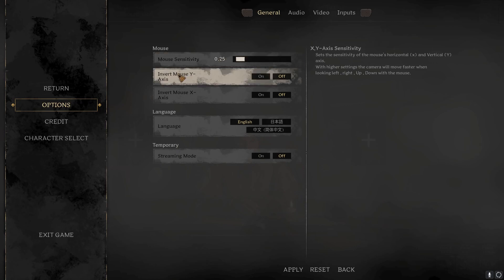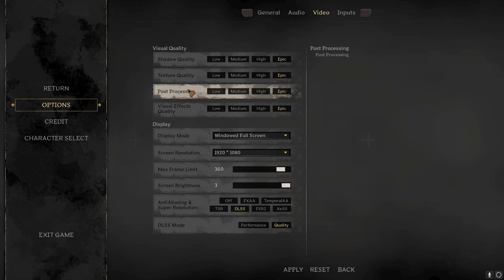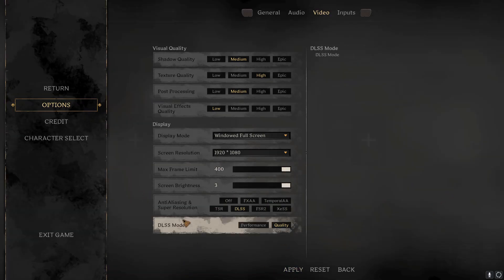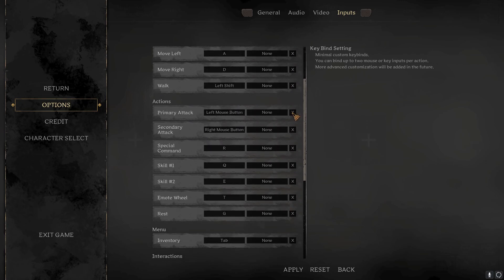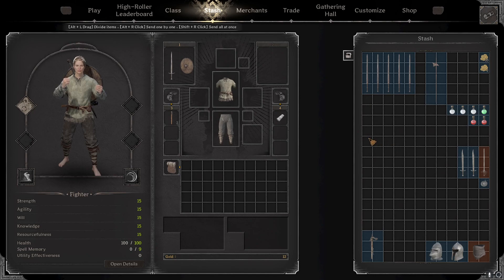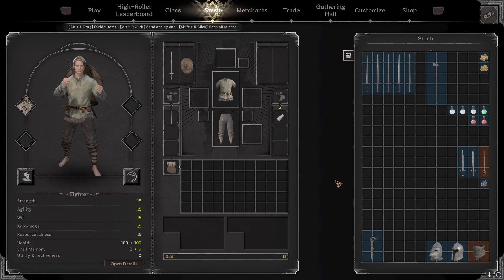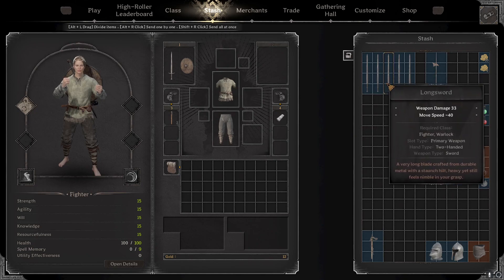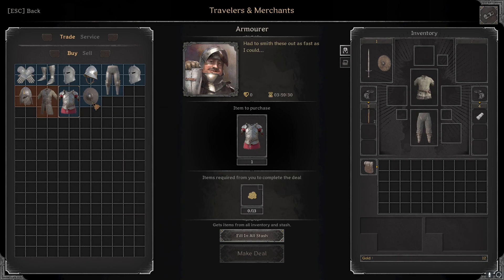Best Settings Guide - Dark and Darker Early Access Launch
With Dark and Darker early access releasing a couple of days ago it was time to release a Best Settings Guide for Dark and Darker's early access. I'll be covering the best settings for Dark and Darker and what I think you should set them to.

-Loyalty Badges
-Private Discord Text and Voice Channels
-Member Shoutouts